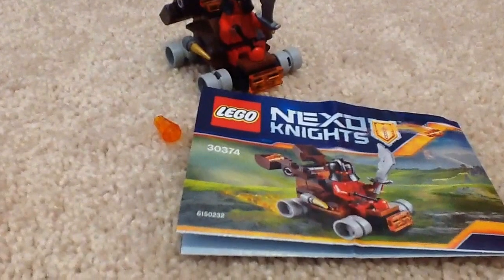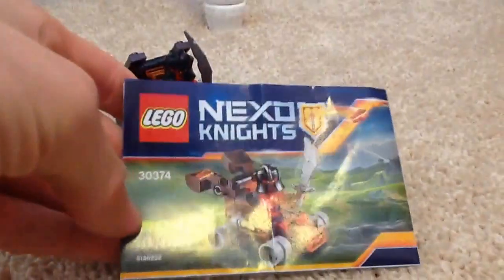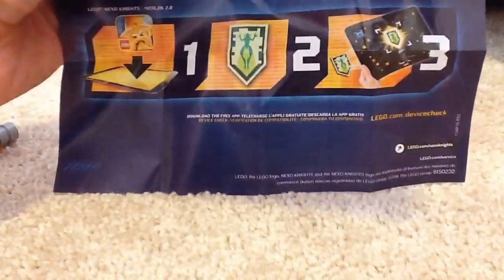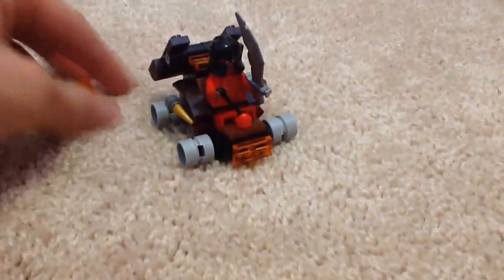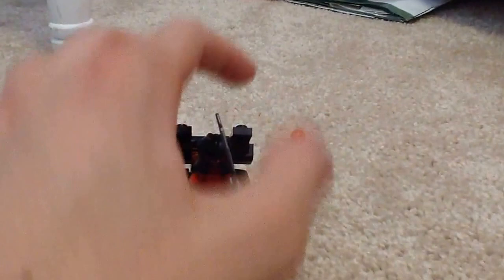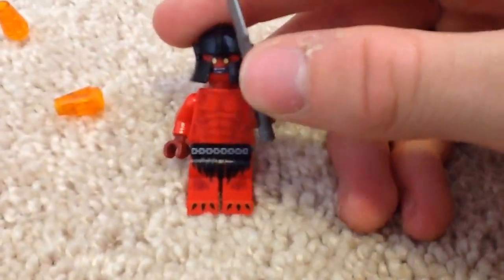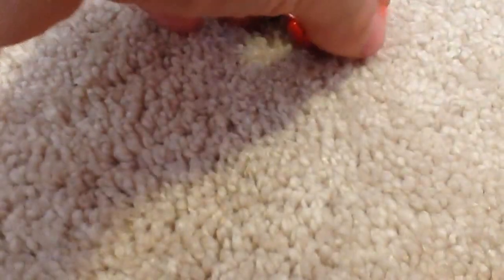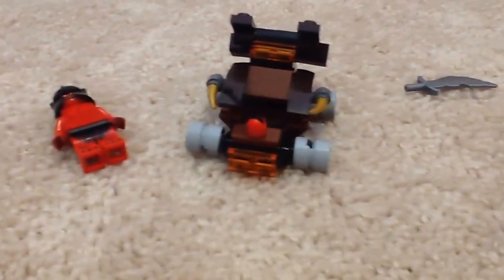Lego Nexo Knights The Lava Slinger 2016 polybag set review!